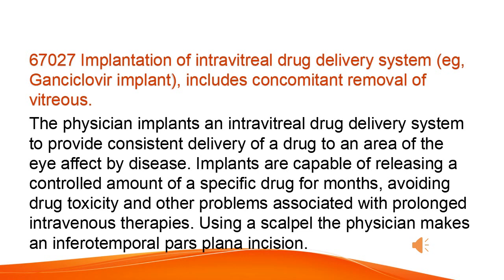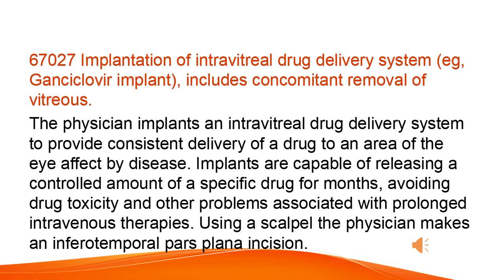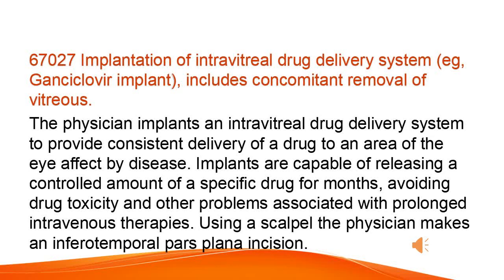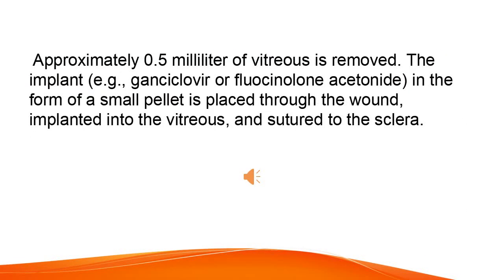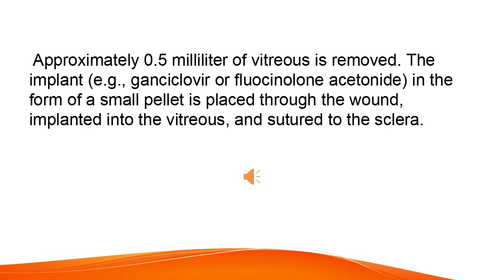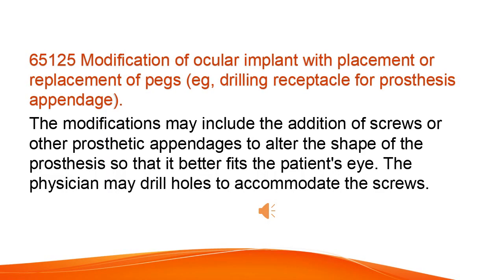Vitreous Drug Delivery System CPT code - simplify medical coding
Vitreous Drug Delivery System,Vitreous Drug Delivery System CPT code,cpt code for Vitreous Drug Delivery System,simplify medical coding